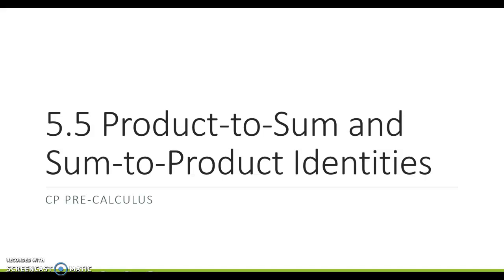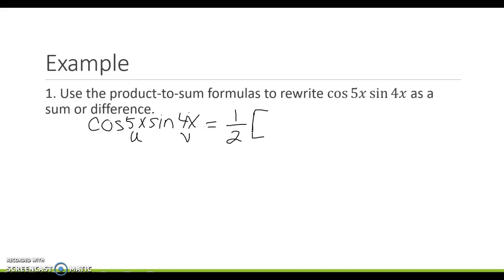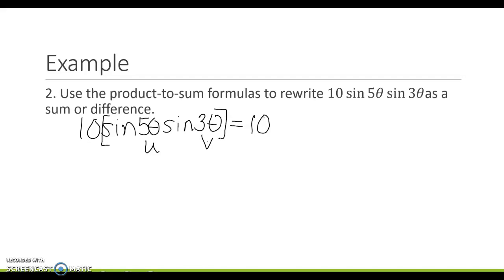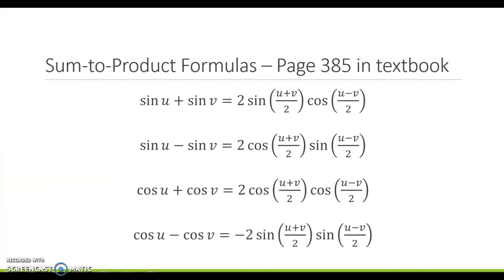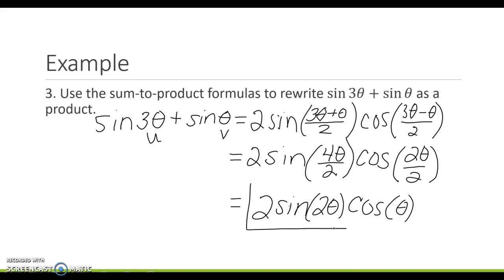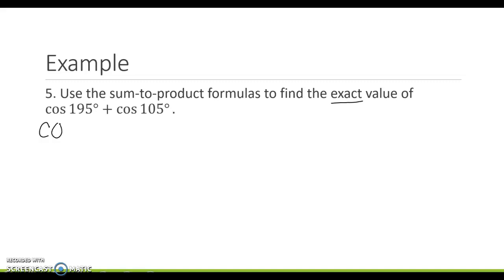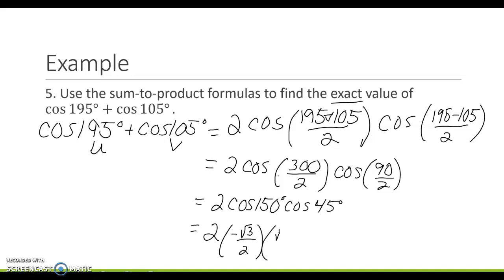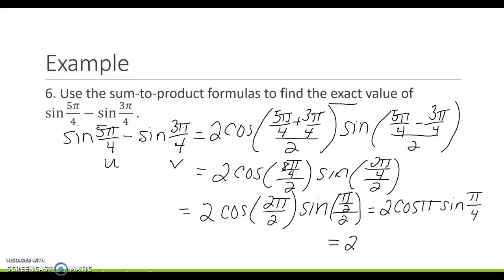Pre-Calc 5.5 Sum-to-Product & Product-to-Sum Notes